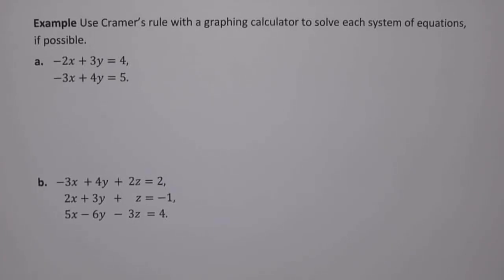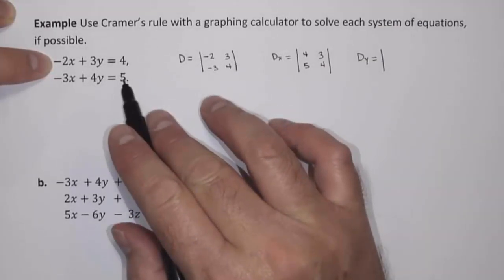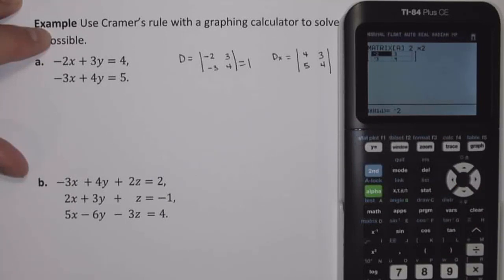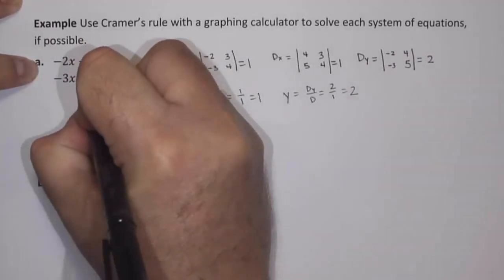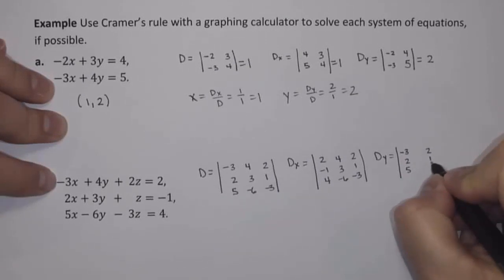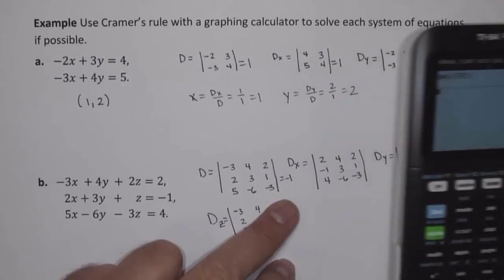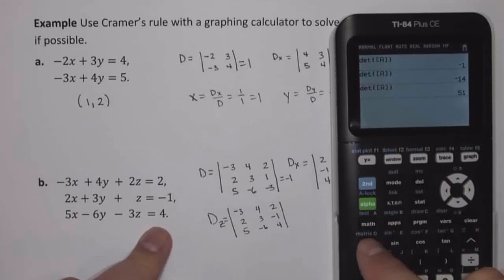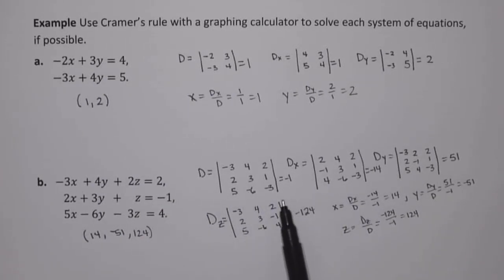College Algebra Section 6.6 Video 2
This video demonstrates how to use a TI-84 Plus CE with Cramer's Rule to solve systems of equations.